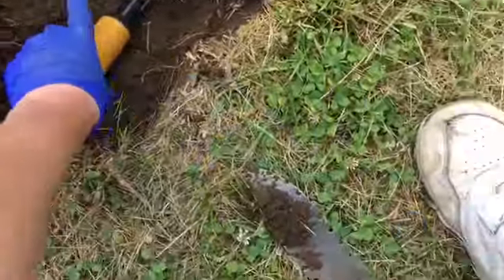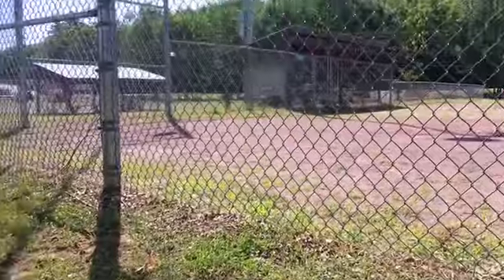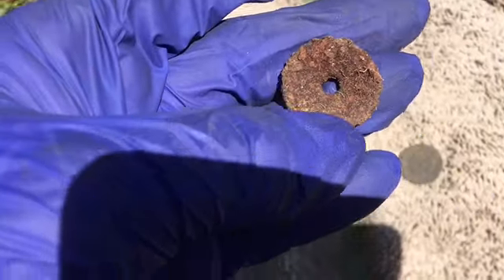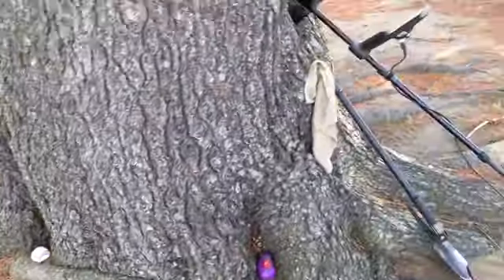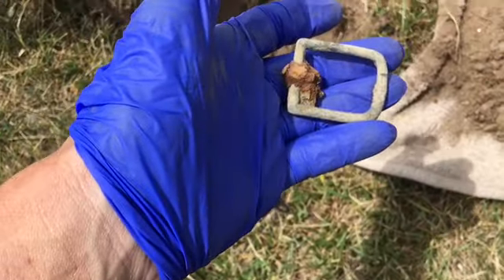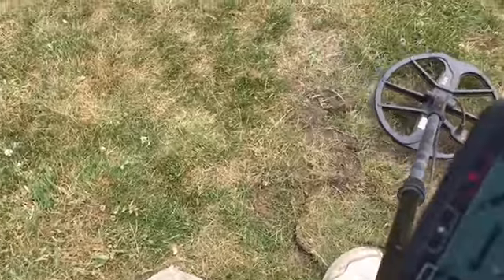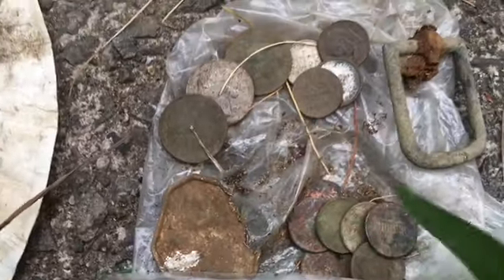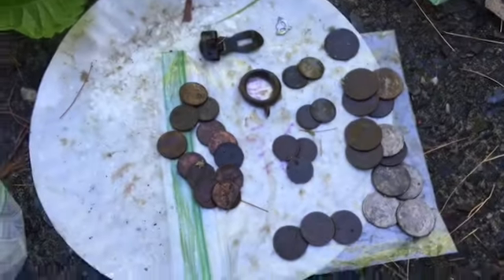MetalDetecting With Equinox! Silver Streak At The Girls Softball Field Silver & Old Buckle! #56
metaldetecting, deteccionmetalica, metaldetector, Metal Detecting, Metal Detecting New York, Metal Detecting curbs, metal detector, Swinging Donna Metal Detecting New York

This was my week to deliver food to the school children so I didn’t have a lot of time to go swinging. This local park is next to my job location. Since I only had a few hours I decided to try out this local park where I have never had any luck in the past. It was full of surprises this week. I went four days in a row for about two hours each time. I was so pleasantly surprised! I’ve decided to continue doing the park until I’ve covered it all! My first day at the park, some construction gentleman informed me they would be digging up an area to make batting cages. Of course, that’s the first place I hit! When I came back the next week, I found a nice dugout area I got to explore. I hope you enjoy this video. Thank you so much! “

My Whites Digmaster

My Phone & accessory charger

My Minelab Profind 35

Cut proof gloves, My favorite gloves

My Action camera head strap, chest mount & accessories

My Carry Case

My Tripod

My Diamond Tester, & Acid Tester & Stone & Scale